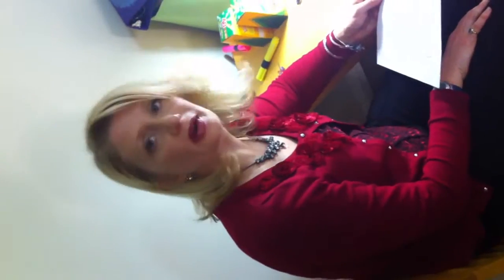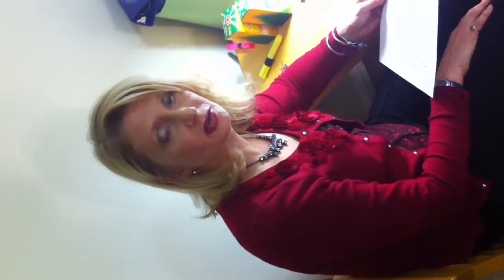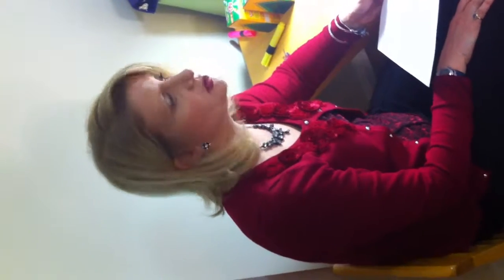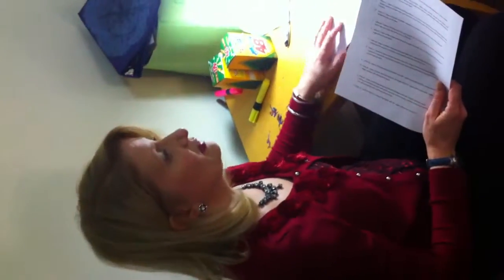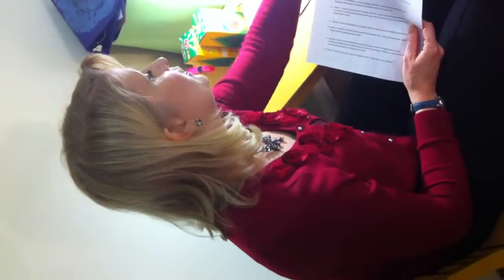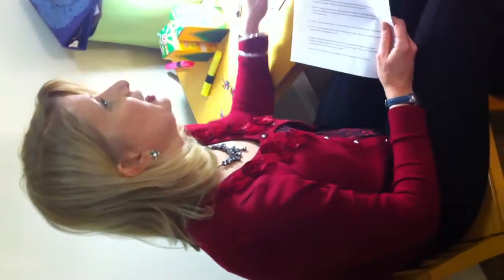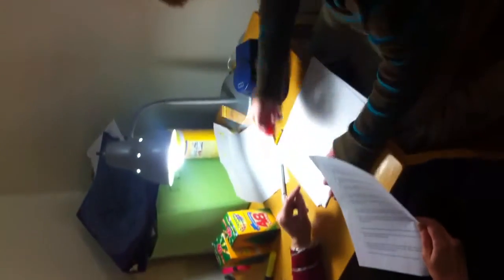No Peeking!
| Drawing with your eyes closed makes the brain work twice as hard.

Interactive Metronome® (IM) provides a pathway to target the different deficiencies encountered with autistic children and adults alike. By incorporating rhythm, motor development, and timing, into a dynamic and creative training session IM users focus their skills and abilities to develop those that are deficient like: communication, social interaction, coordination, and attention.

today to find out more!

Interactive Metronome, IM, metronome training, metronome therapy, attention, focus, fine motor skill, coordination, memory, fluency, reading